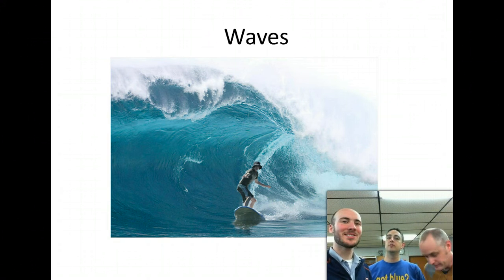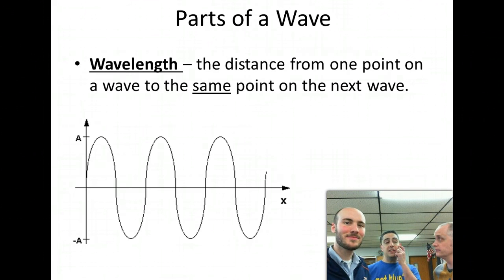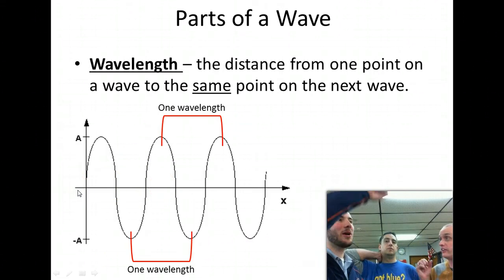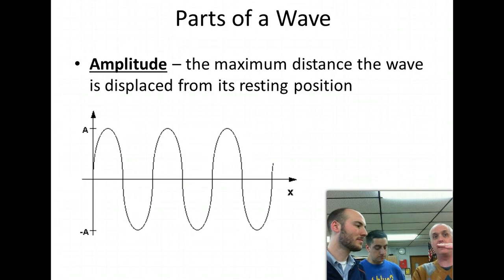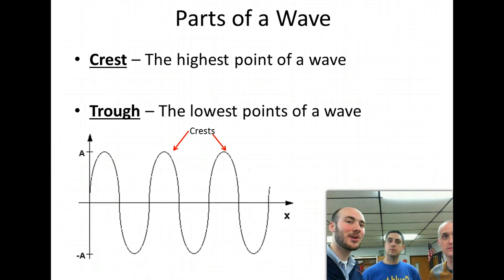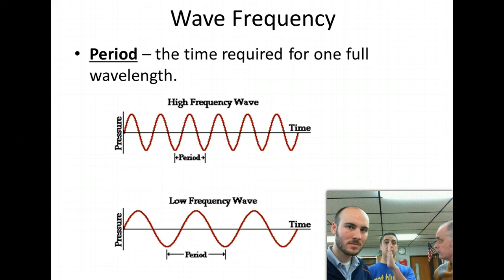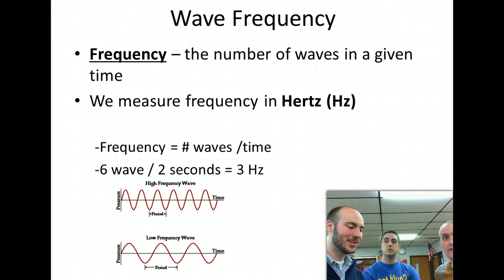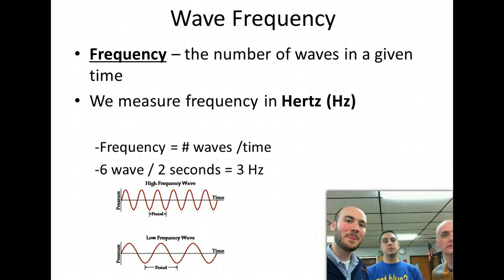Characteristics of Waves